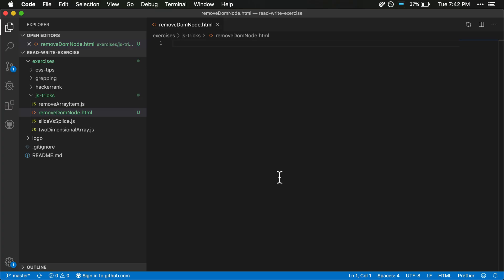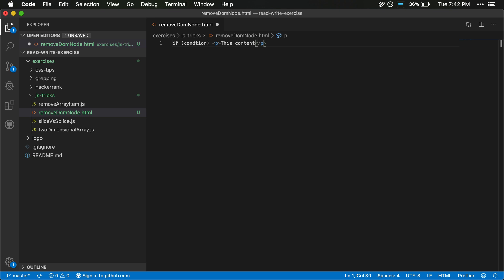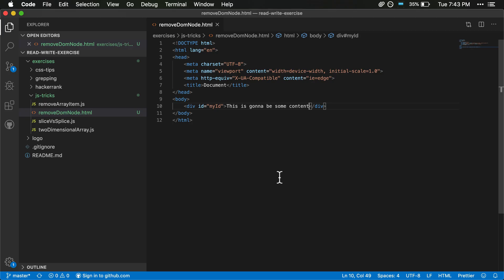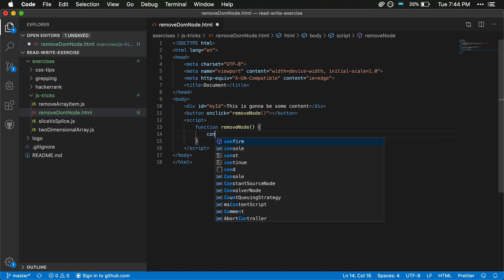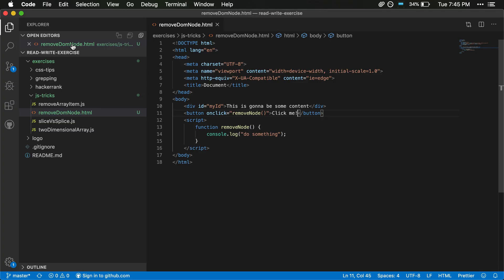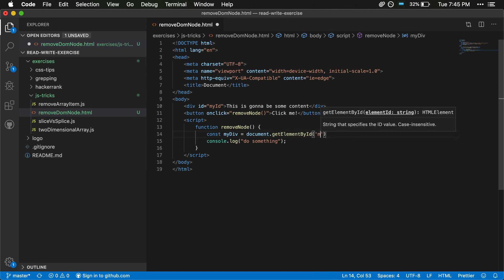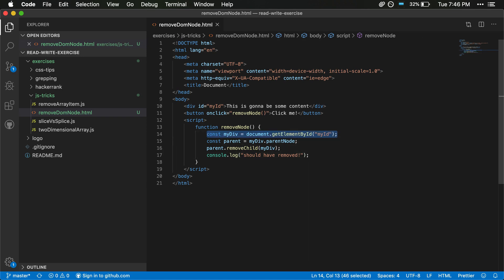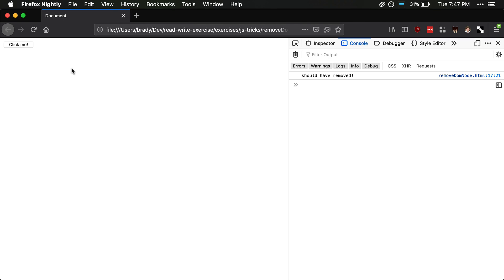How to remove an HTML element using JavaScript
Usually if you want to remove an HTML element from the page, you can do so via React, Vue, or another JavaScript framework. But if you're not using a library or framework, there's a quick and simple way to remove a DOM node from the page: by accessing the parent and then calling removeChild on that parent node.